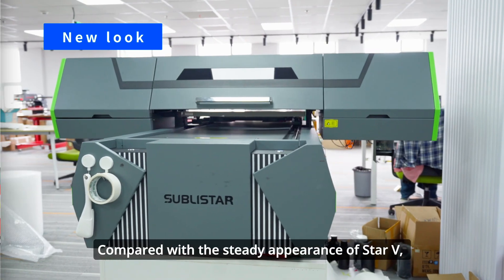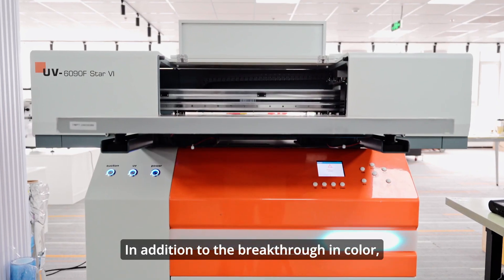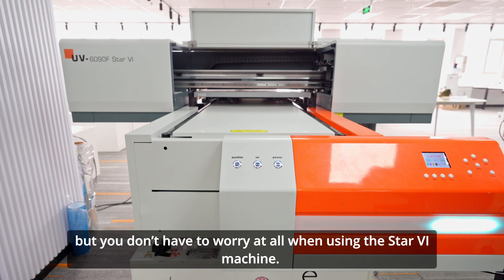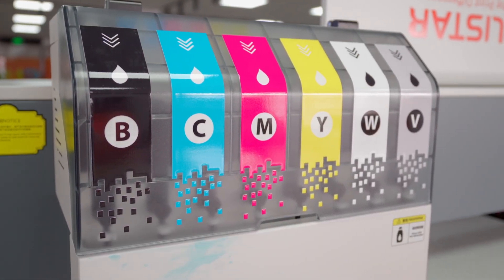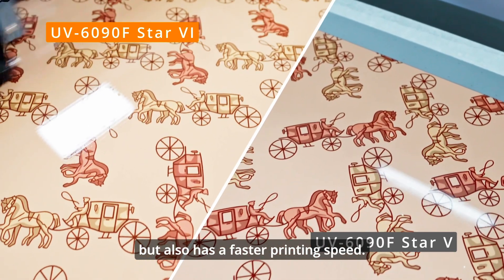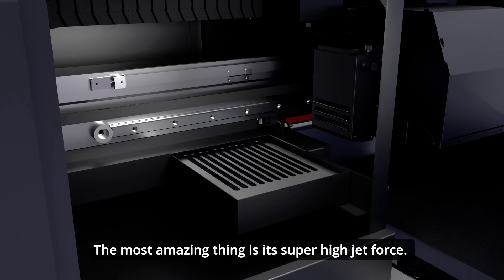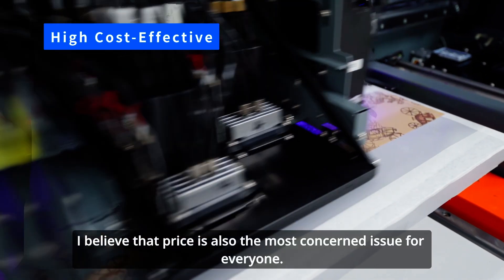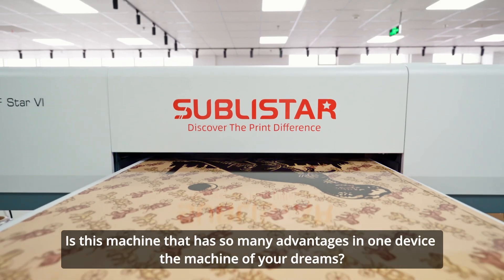New Upgrade! Comparison Between UV-6090F Star Vland UV-6090F Star V Flatbed UV Printer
✨Compared with the previous generation, the UV-6090F Star VI Flatbed UV Printer has been significantly upgraded from the inside out. It is known as the most cost-effective and satisfactory UV printer at present!